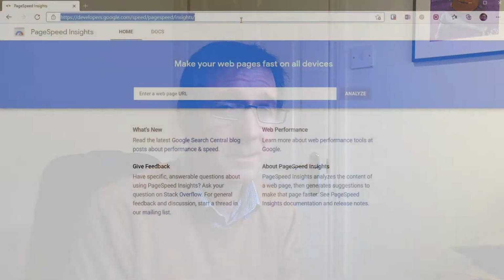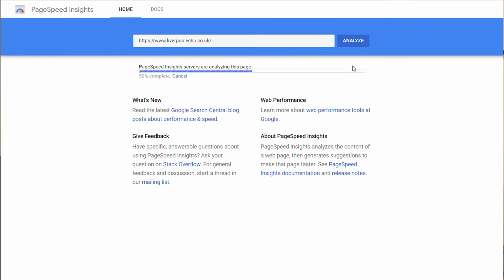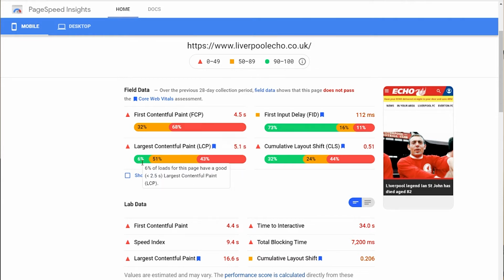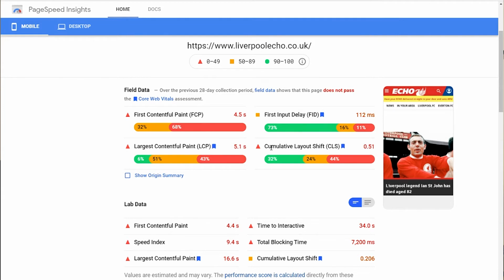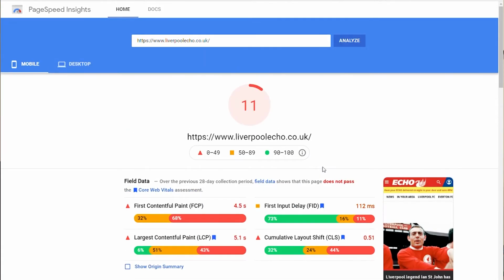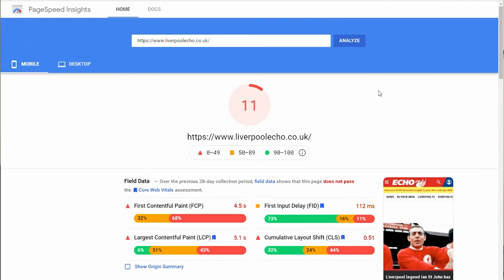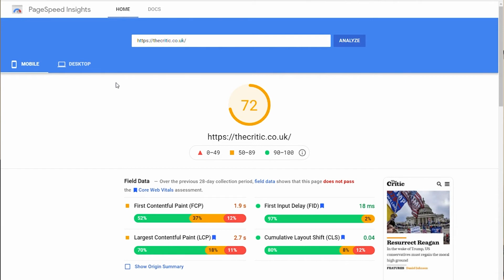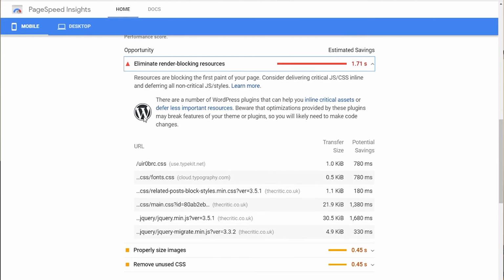How to quickly use PageSpeed Insights to see if your website is up to spec and running properly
Many web shops don't want you to know about PageSpeed Insights. Why? Because it'll make most of them look bad! Especially if they're not willing to talk to you about the output. Well, they should!
Slow web pages are a choice. There may be a sensible and reasonable decisions being made - you made need a ton of adverts in order to make a living. Fine. But you should be aware of the balance of decisions made in building your web pages.
So this short video teaches you how to quickly use Google's PageSpeed Insights to understand your website's performance from Google's point of view. Which will make a huge difference to your rankings.